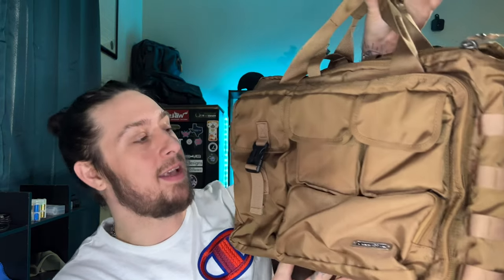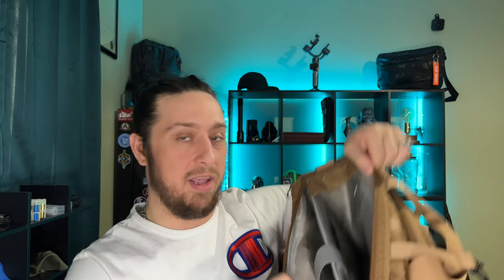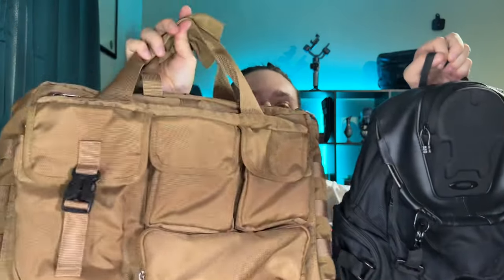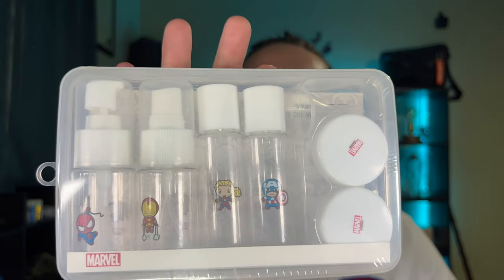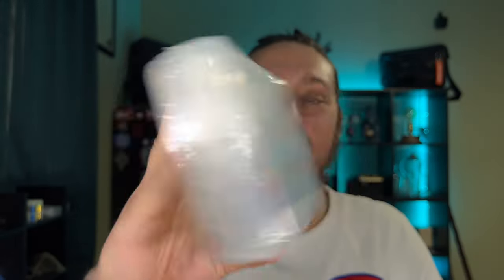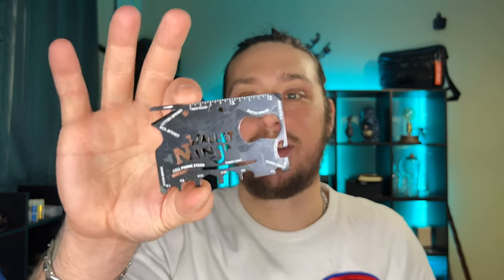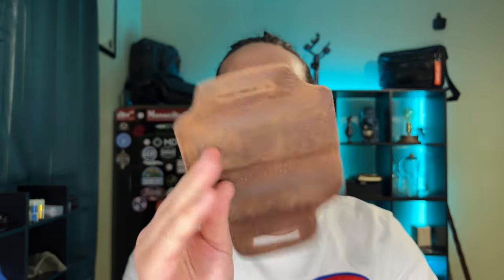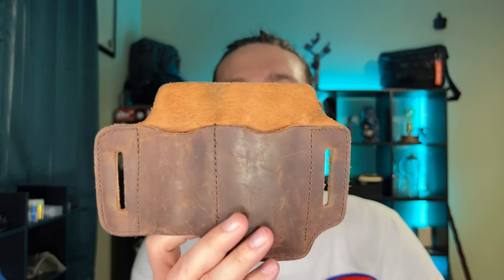1,000 Subscriber GAW With A Side Of Small Talk!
Olight - FBE10

TrustFire - KL20

Ekster - FBEDC

Wuben - FBE10

OdenWolf - FBE10

What’s in my current EDC:

AirPod Pros